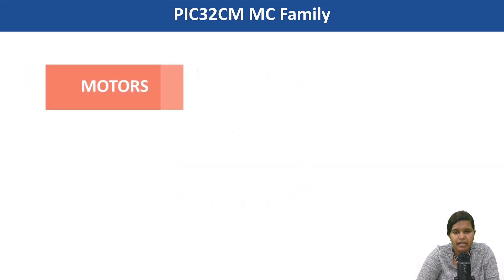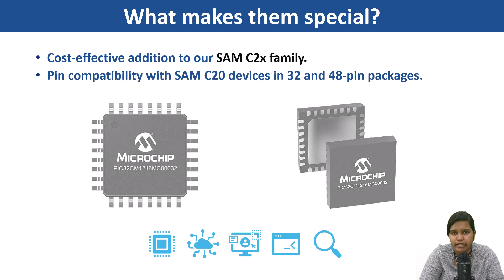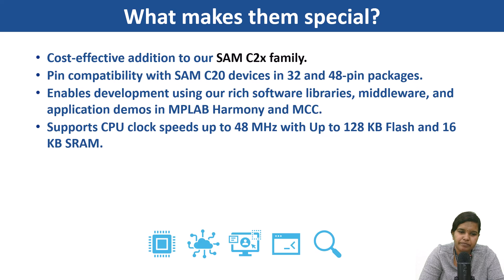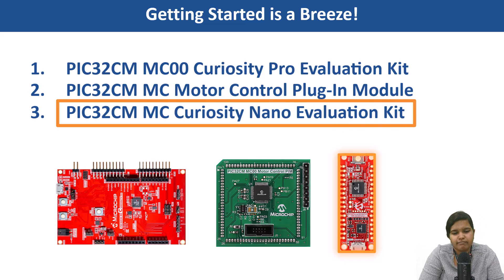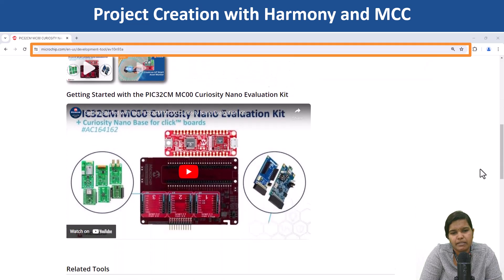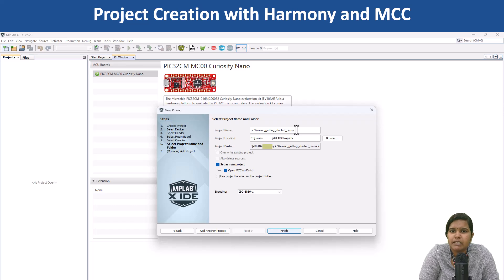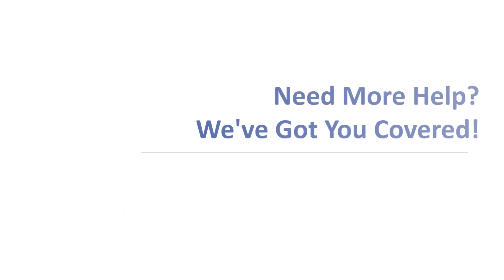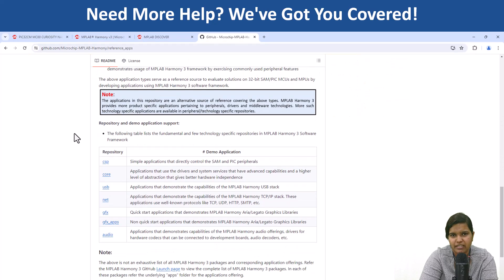32-bit MCU Digest | Build Smarter with PIC32CM MC, Harmony & MCC: Home, Motor, Industrial & 5V Apps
This video provides instructions and pointers to develop applications for Home appliances, Motor/Industrial control, and 5v applications using ARM Cortex M0+ based 32-bit MCUs (PIC32CM MC Family).

Links:
PIC32CM MC Family of Microcontrollers

0:00 – Introduction to PIC32CM MC
0:30 – What makes them special
1:07 – Getting Started is a Breeze
1:20 – Project Creation with Harmony and MCC
2:09 – Need More Help? We've Got You Covered!